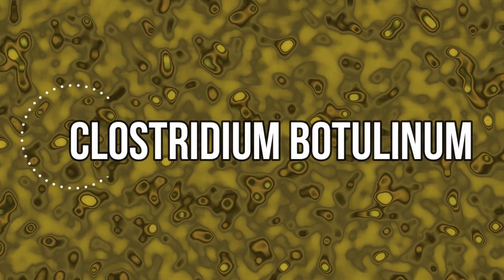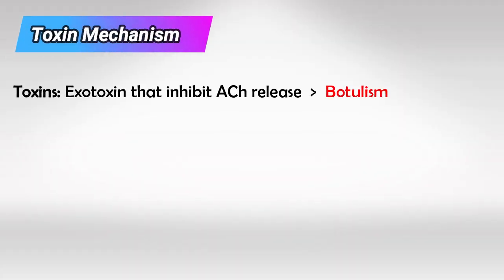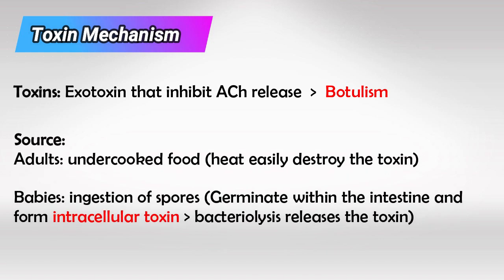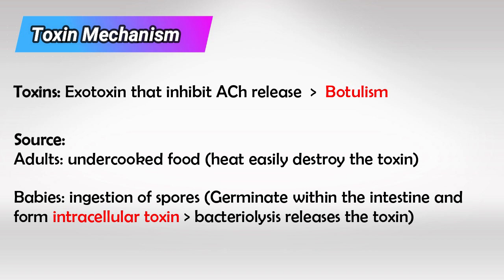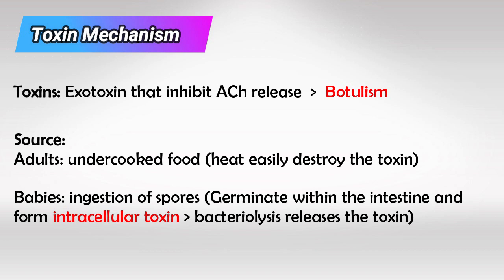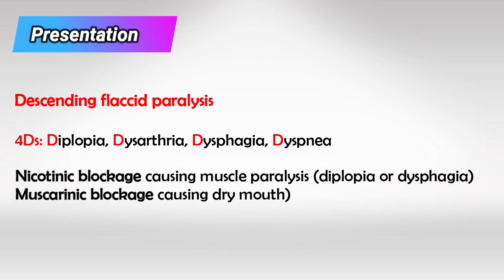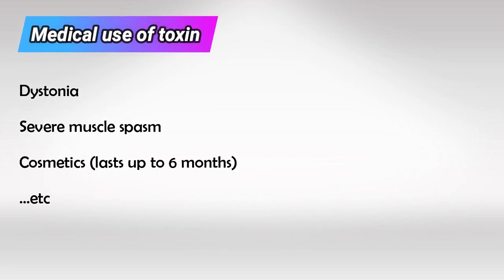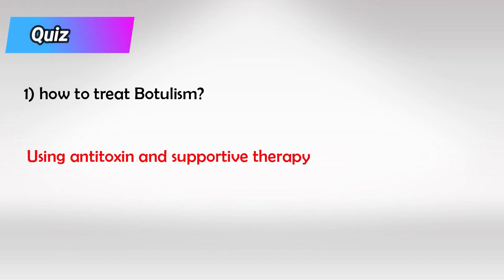Botulism Toxins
Botulism is a rare but serious illness caused by the bacterium Clostridium botulinum. This bacterium produces a potent neurotoxin called botulinum toxin, which is one of the most powerful toxins known to science. Botulinum toxin can cause muscle paralysis and can be fatal if not treated promptly.

Here are some key points about botulism:

1. Transmission: Botulism typically occurs when a person ingests food that has been contaminated with the botulinum toxin. This can happen through improperly canned or preserved foods, especially those that are low in acid and are not properly sterilized during the canning process. The bacteria can grow and produce the toxin in anaerobic (low-oxygen) environments.

2. Symptoms: The symptoms of botulism usually appear within 12 to 36 hours after consuming contaminated food. They can include weakness, dizziness, double vision, difficulty swallowing, dry mouth, and muscle paralysis. In severe cases, the paralysis can affect the muscles needed for breathing, leading to respiratory failure and potentially death.

3. Types: There are several forms of botulism, including foodborne, wound, and infant botulism. Foodborne botulism is caused by consuming contaminated food, wound botulism occurs when the bacteria enter an open wound and produce toxins, and infant botulism is caused by the ingestion of spores that grow and produce toxins in the intestines of infants.

4. Treatment: Botulism requires prompt medical attention. The primary treatment involves administering an antitoxin that can help neutralize the effects of the toxin. In severe cases, individuals may require mechanical ventilation to support their breathing until the effects of the toxin wear off and the body recovers.

5. Prevention: The best way to prevent botulism is by practicing proper food safety and hygiene. This includes using proper canning techniques for preserving food, avoiding the consumption of foods from swollen or damaged cans, and not giving honey to infants under the age of one, as it can sometimes contain botulinum spores.

6. Botulinum Toxin for Medical Use: While botulinum toxin is highly toxic, it has also found medical applications. In controlled and diluted forms, it is used for cosmetic purposes (Botox) to reduce wrinkles by temporarily paralyzing facial muscles. It's also used to treat various medical conditions like muscle spasms, chronic migraines, and certain movement disorders.

Due to its potential severity and the need for rapid medical intervention, botulism is a serious health concern. However, with proper food handling practices and awareness, cases of botulism can be minimized. If you suspect botulism poisoning, it's crucial to seek medical attention immediately.